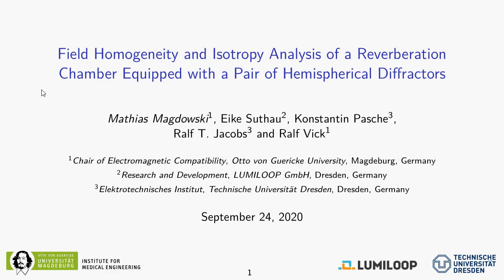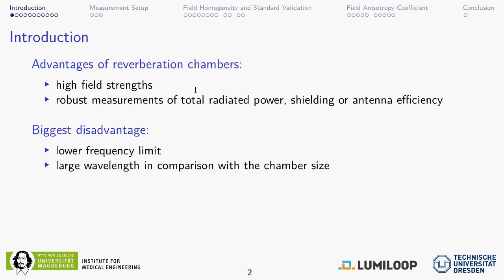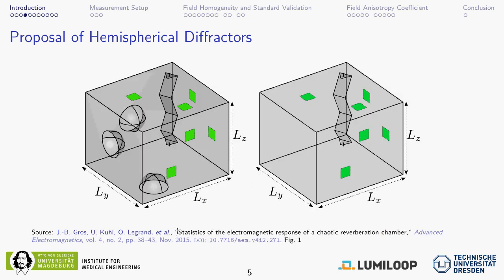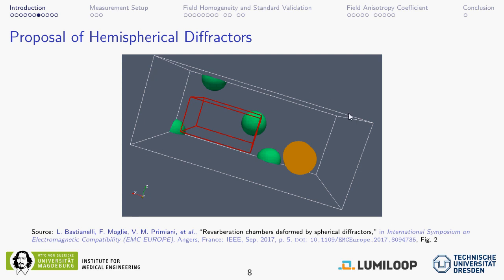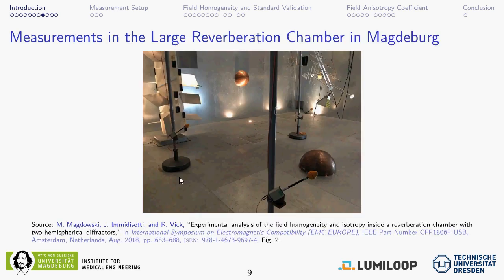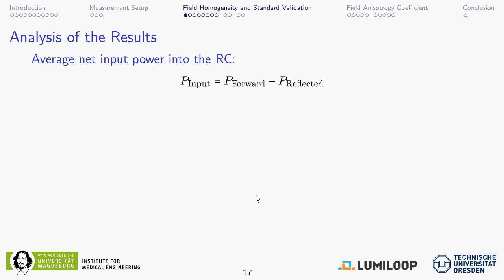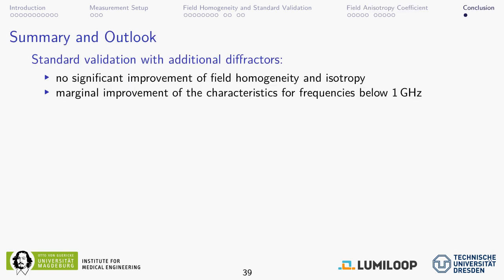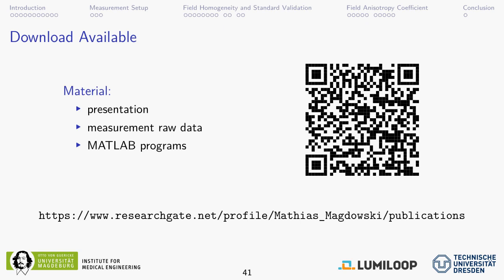Field Homogeneity and Isotropy Analysis of a Reverberation Chamber with Hemispherical Diffractors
Full title: Field Homogeneity and Isotropy Analysis of a Reverberation Chamber Equipped with a Pair of Hemispherical Diffractors

Authors: Mathias Magdowski (1), Eike Suthau (2), Konstantin Pasche (3), Ralf T. Jacobs (3) and Ralf Vick (1)

(1) Chair of Electromagnetic Compatibility, Otto von Guericke University, Magdeburg, Germany
(2) Research and Development, LUMILOOP GmbH, Dresden, Germany
(3) Elektrotechnisches Institut, Technische Universität Dresden, Dresden, Germany

Abstract:
In order to analyze the possible improvement of field homogeneity and isotropy by two additional copper hemispheres mounted on the wall and floor of a reverberation chamber, the electric field strength has been measured at eight positions in the working volume of the chamber. The measurement has been carried out over wide frequency range using fast field sensors. The experimental results are analyzed in terms of the standard validation procedure for an empty reverberation chamber according to Annex B of the IEC 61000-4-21 as well as to the field anisotropy coefficients defined in Annex J of this standard. The results show that the copper hemispheres hardly improve the field uniformity and slightly lower the quality factor of the chamber.

Conference:
EMC Europe - International Symposium on Electromagnetic Compatibility
Virtual Conference, September 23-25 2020